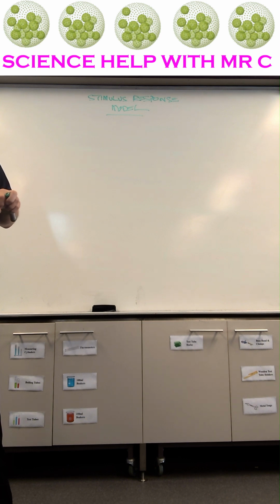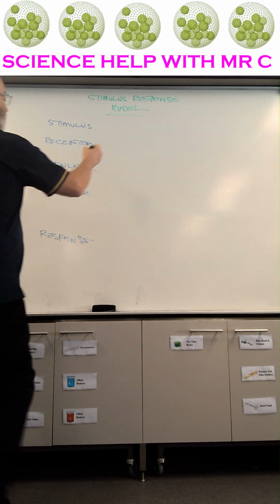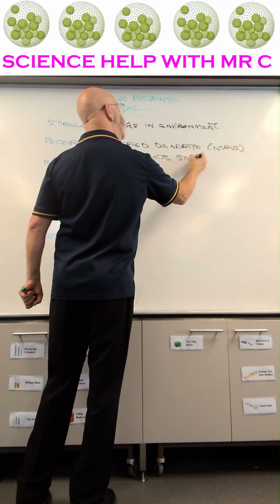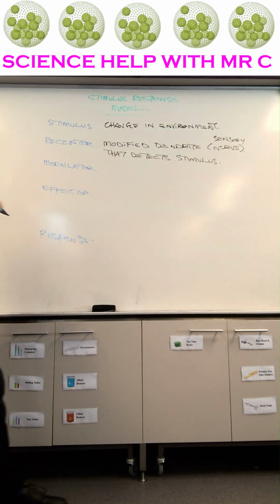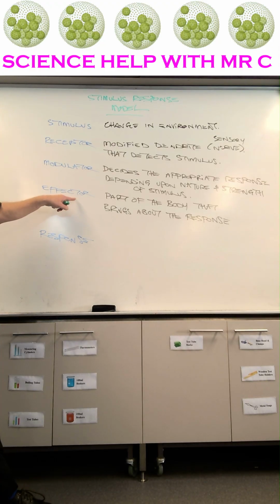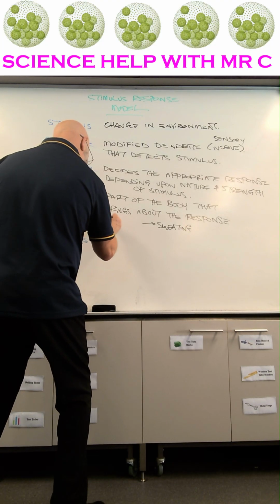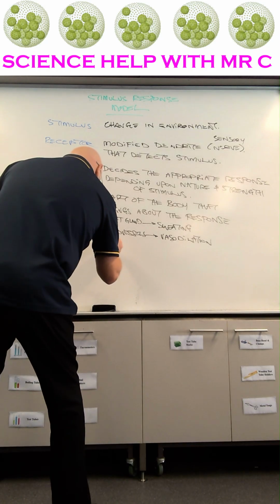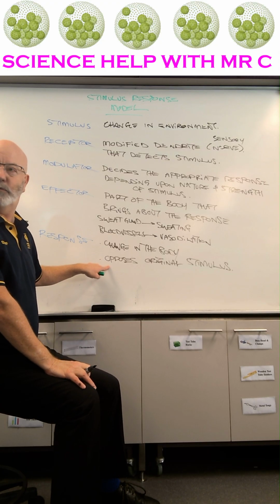STIMULUS RESPONSE MODEL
In class discussion of the components of the stimulus response model including negative feedback.